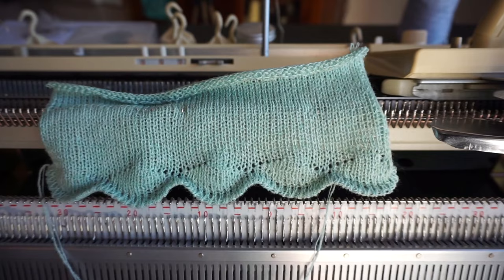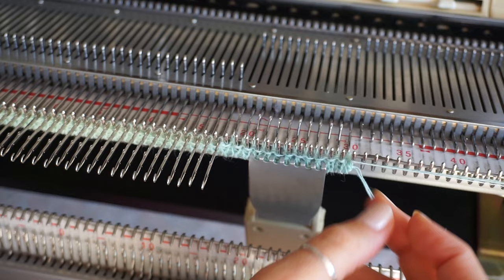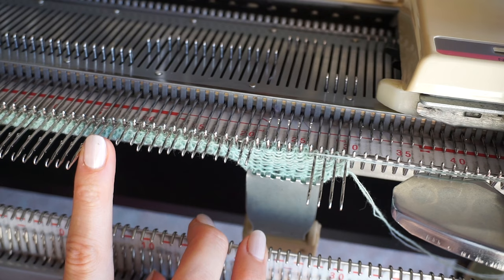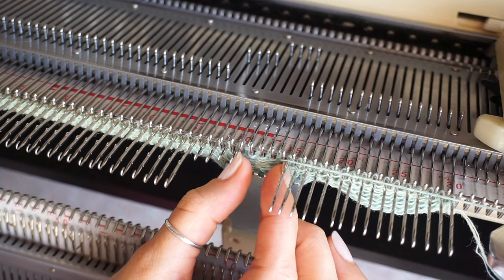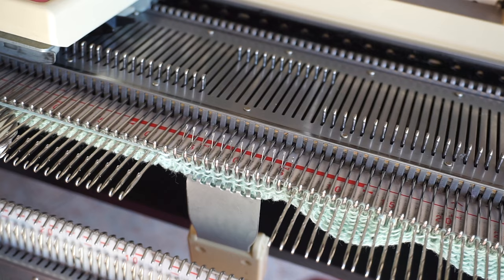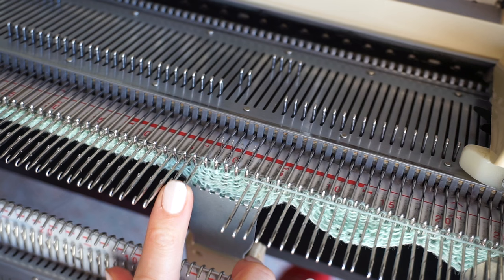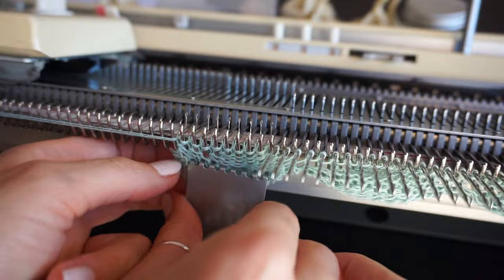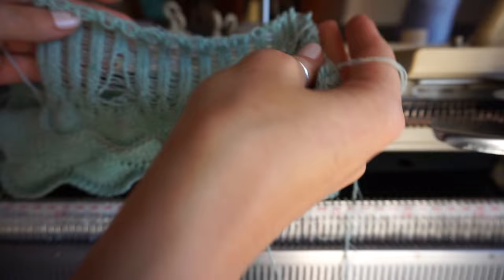Knitting a scalloped hem using short rows.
Machine knitting a cute scalloped edge using short rows or partial knitting.